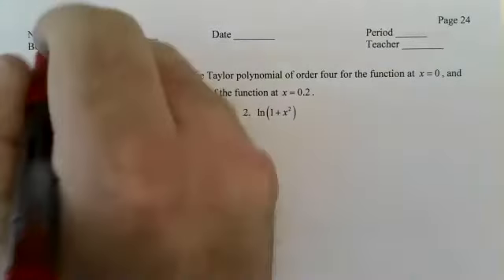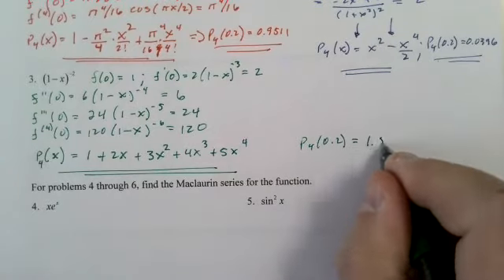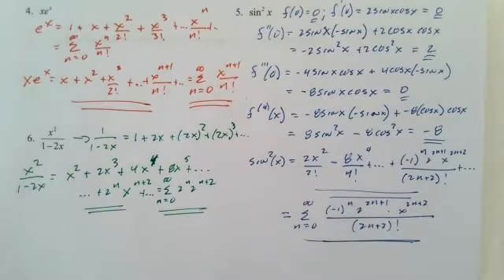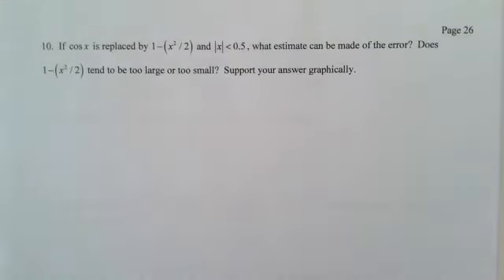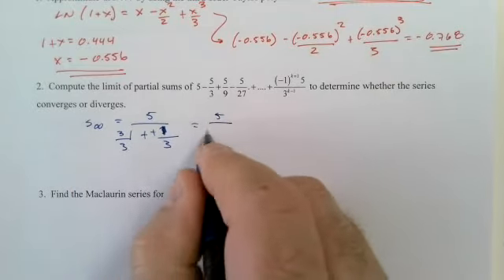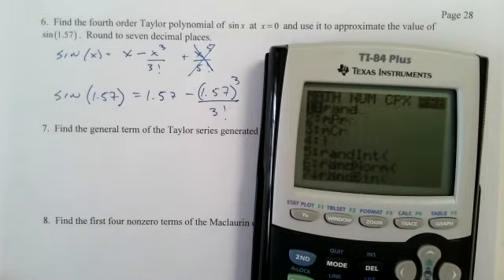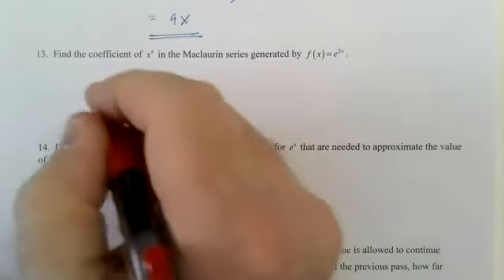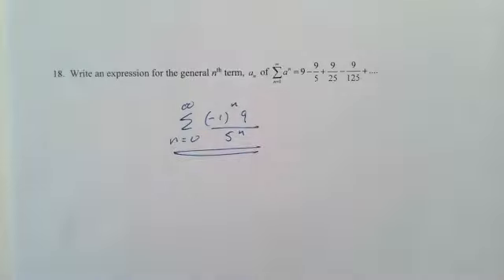AP BC Calc 10 3 Taylor Series and Practice Quiz Worked Out Problems Revamp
AP BC Calculus worked out problems for Taylor Series plus a worked out practice quiz